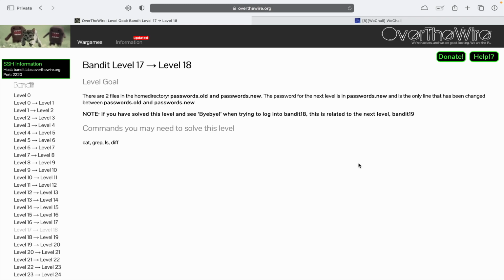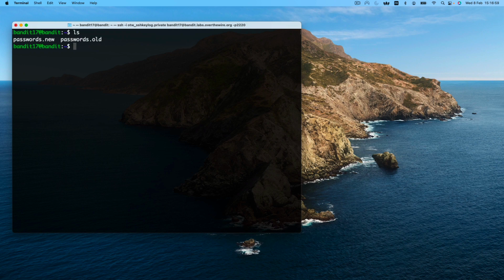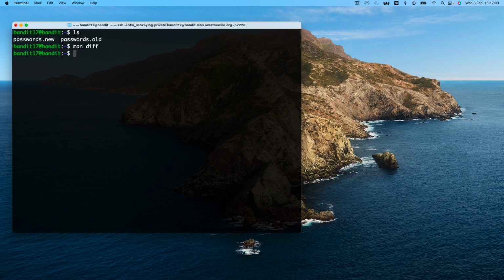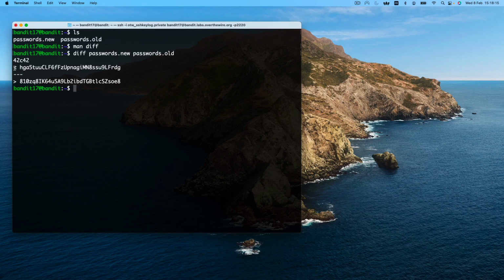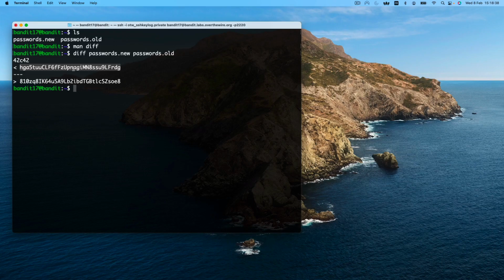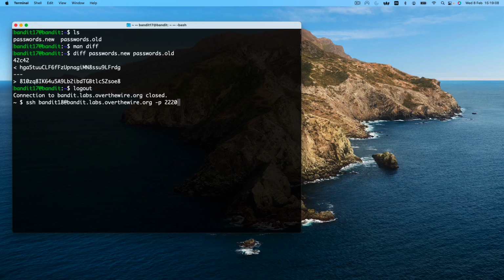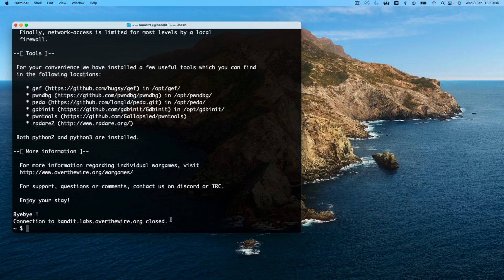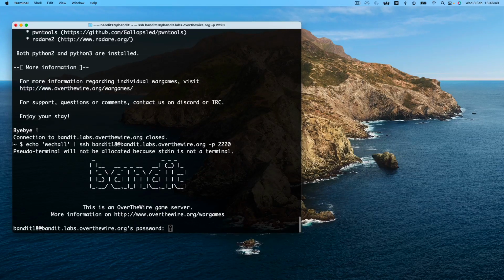OverTheWire - Bandit - Level 17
00:00 Level 17 Introduction
00:36 Level 17 Challenge
06:35 Sync Scoreboard

Coding | Coding for beginners | Ethical hacking | diff | ssh | OverTheWire Challenge | Bandit Series | Level 17